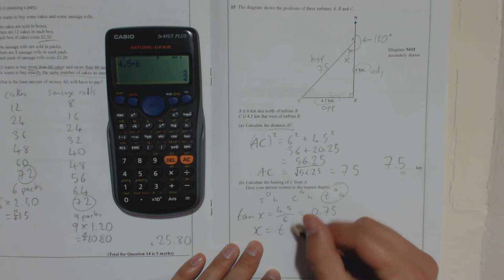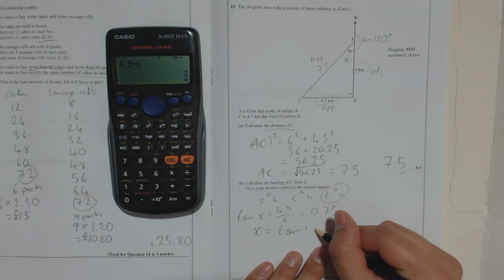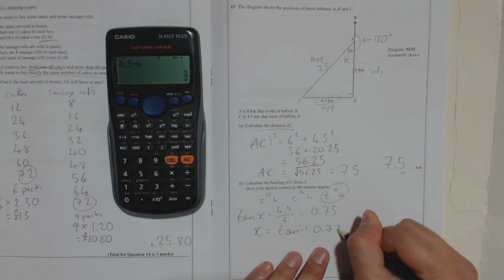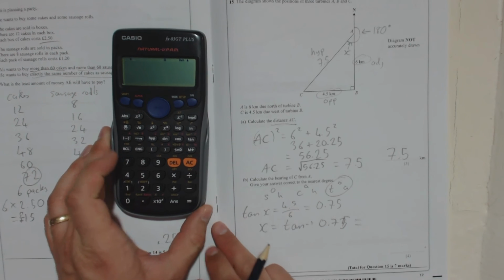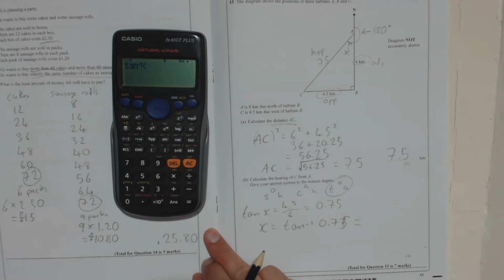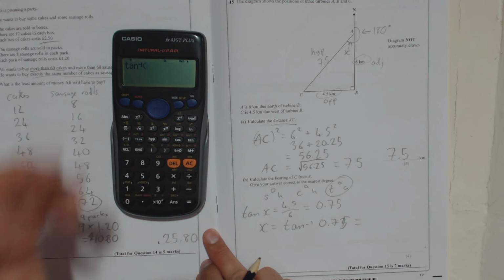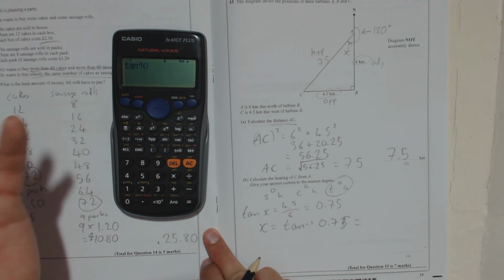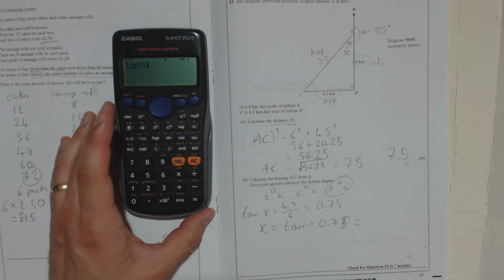Edexcel GCSE Paper 2 June 2014 Question 15 - Pythagoras and Trigonometry